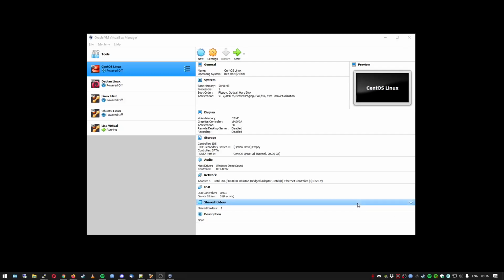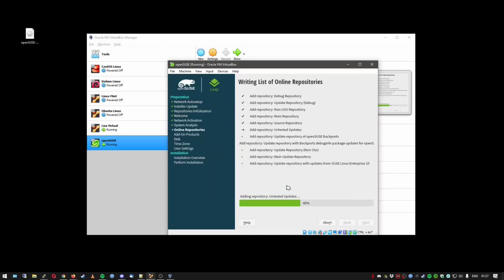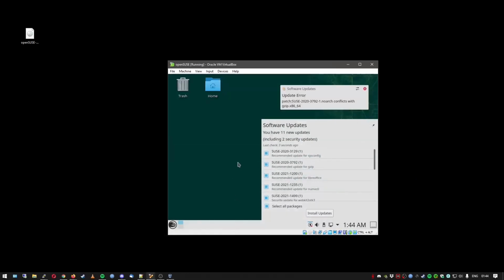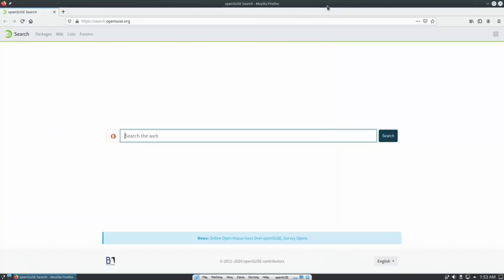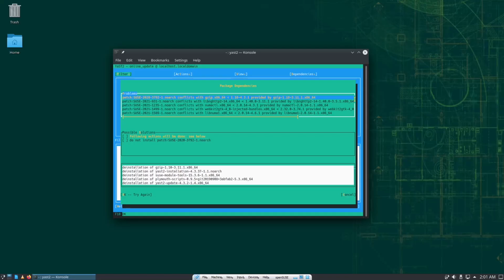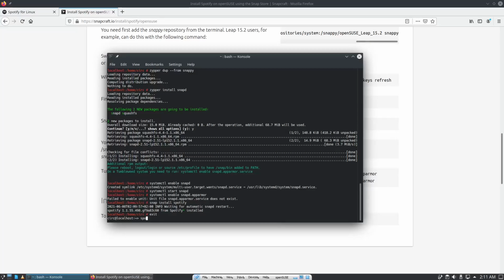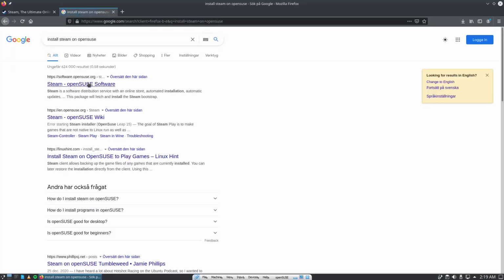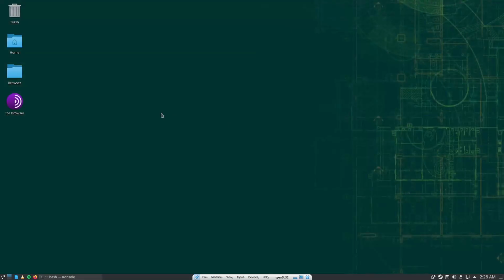VirtualBox openSUSE Leap Linux 15.3 Install Guide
I was pleasantly surprise how good openSUSE and KDE has gotten.
I managed to install everything I wanted without issues, like Spotify, Steam and Tor.